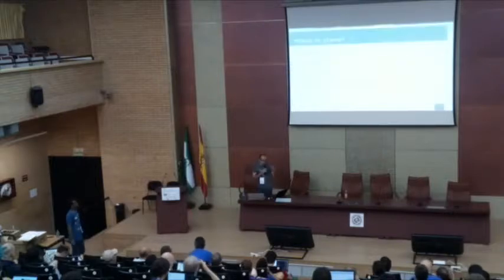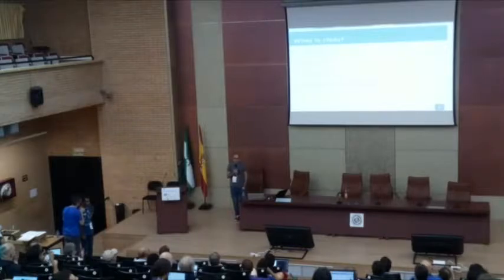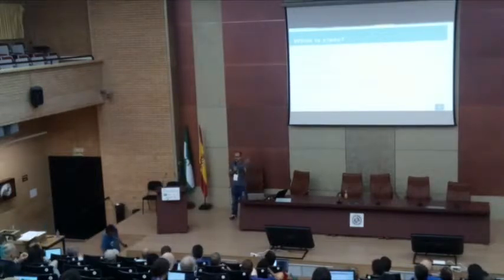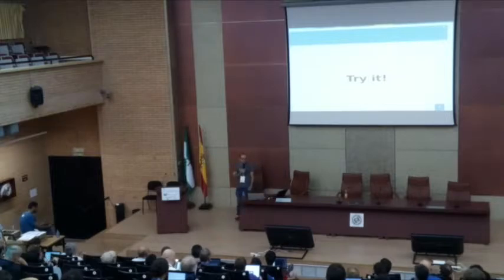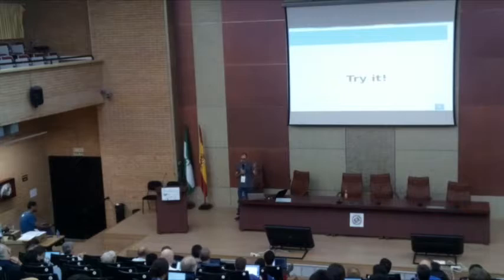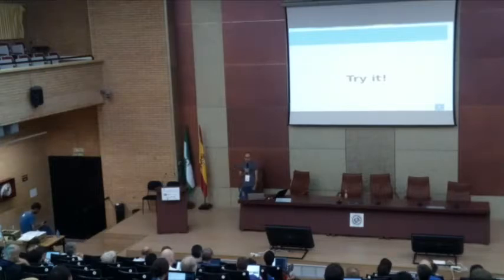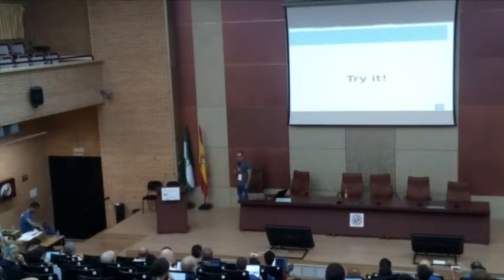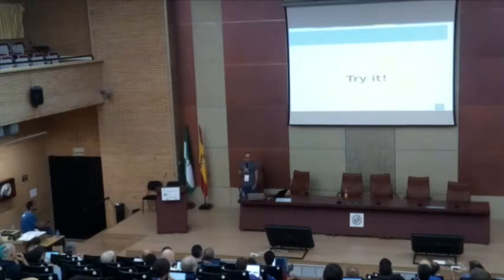Albert Astals Cid - Clazy - Qt Oriented Code Checker - Akademy 2017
A quick overview on Clazy, a static code checker for Qt code.